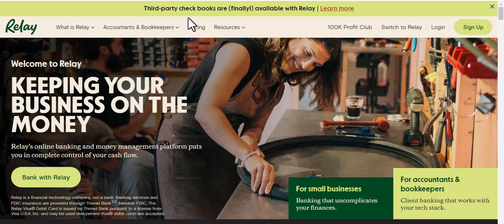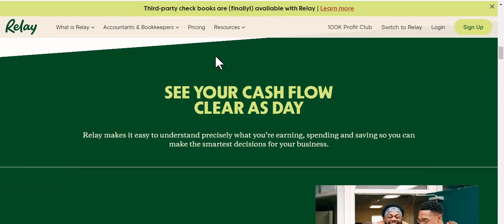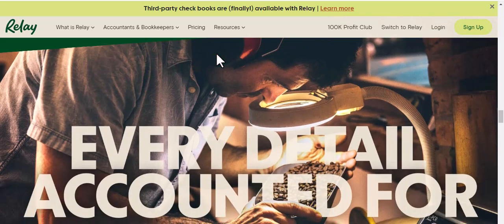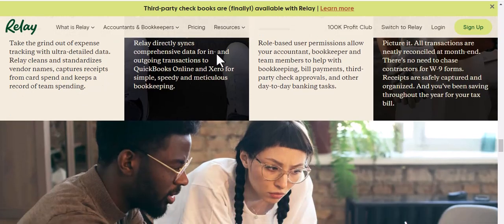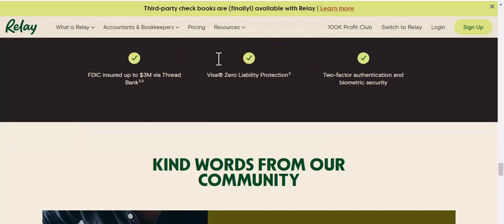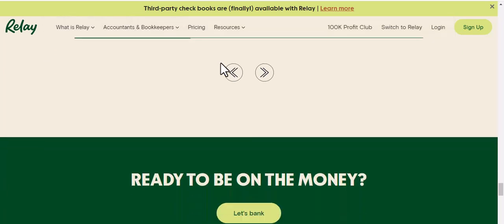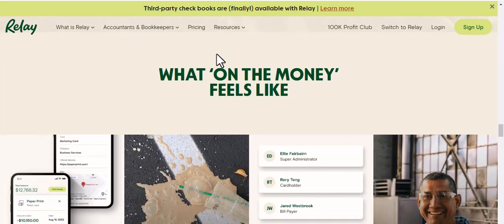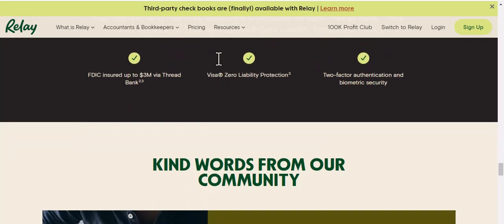How to start Customizing account names and labels in Relay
In this video we talk about How to start Customizing account names and labels in Relay